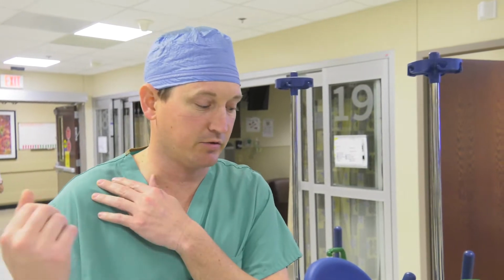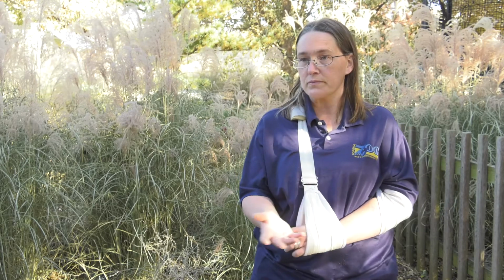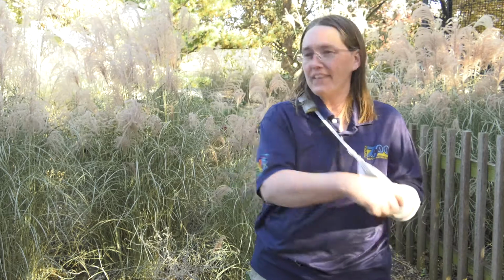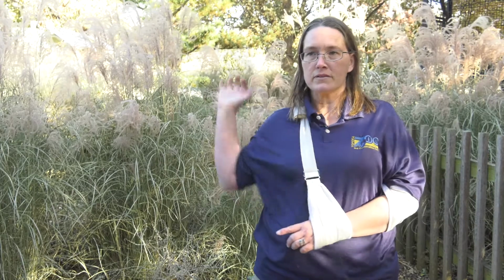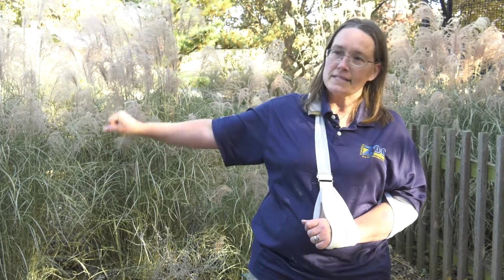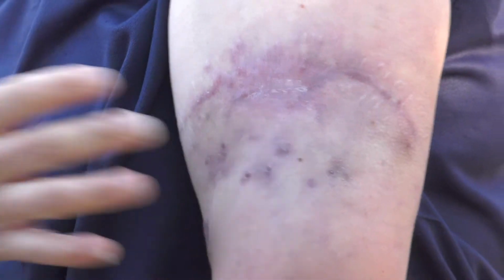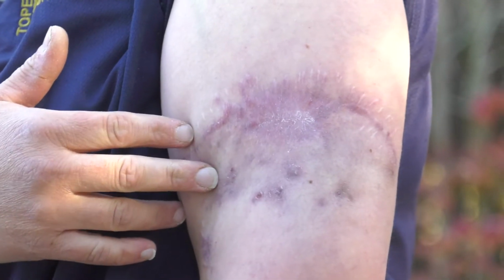Topeka Zookeeper Returning to Work After Tiger Attack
It’s a day she’ll never forget. April 20th, 2019. The day Topeka zookeeper Kristyn Hayden Ortega accidently found herself in the same cage with Sanjeev, a 7-year-old 400-pound Sumatran tiger. The huge cat attacked Ortega, leaving her with wounds on her head, neck back and arm. After her co-workers managed to lure Sanjeev away, an ambulance rushed Ortega to a nearby hospital. With quick medical care, she made a great recovery. But after six months, some of her nerves had not recovered.
 She came to The University of Kansas Health System, and plastic surgeon Dr. Ryan Endress. He proposed a very technically challenging procedure to take nerves from other parts of Ortega’s body and transfer them to the muscles that were not working. Dr. Endress says The University of Kansas Health System is the only hospital in the region that can perform such a high-pressure operation. Each nerve is only a couple of millimeters in diameter and the goal is to get the transferred nerve cells to grow together with the severed ones. Endress says he only has one shot at getting it right, and if it doesn’t work, Ortega would never regain arm function. He did the procedure last fall, and it was a success. After several months of recovery Ortega has been able to return to the Topeka zoo.
 In the video, Dr. Ryan Endress describes the type of injuries Ortega suffered…he says they were like what many trauma patients suffer after a high-speed motorcycle crash or a stabbing. He explains how he does the procedure under a microscope and how after the procedure, Ortega’s brain essentially must rewire itself. He says, for example, one of the nerves that flexes a finger now will be flexing her elbow.
 Also in the video, Kristyn Hayden Ortega talks about what she remembers from the attack. She describes her limitations from the nerve damage, and what she hopes to be able to do once the nerve transfer has completely taken effect. And she says she doesn’t blame Sanjiv for the attack. She says he’s a great cat.
 The video also shows TV friendly video of the surgery.